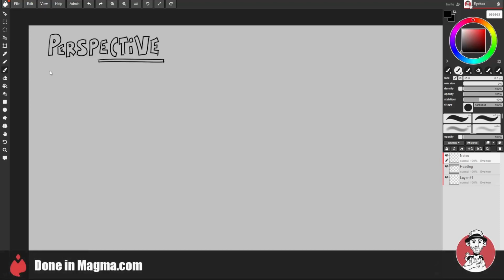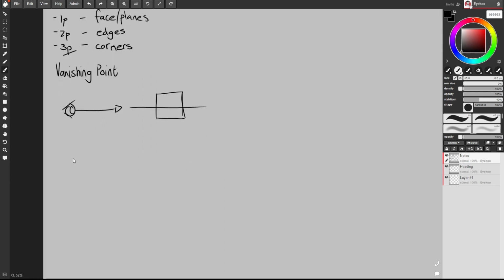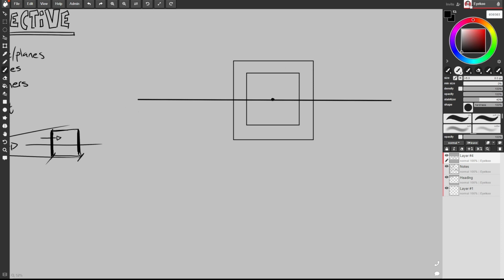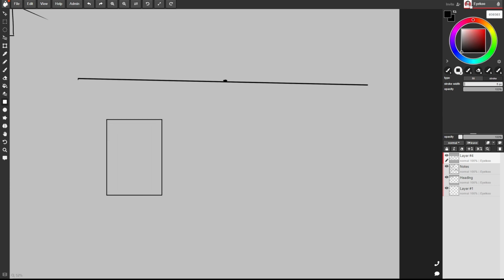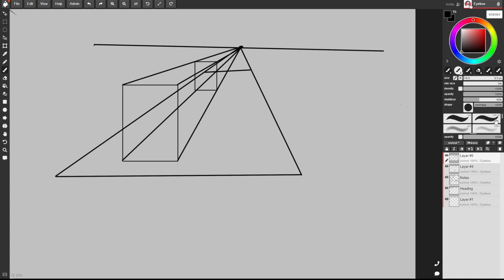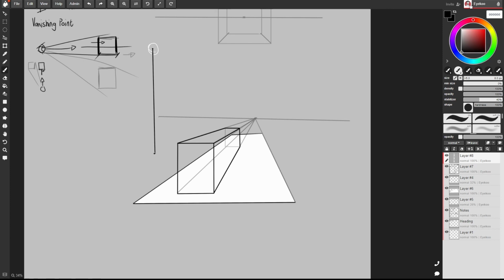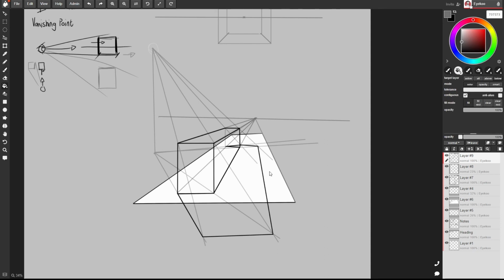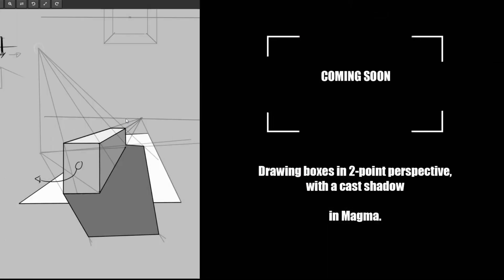Tutorial - How to draw a box in 1-point perspective with a cast shadow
Here's a quick video to take you through the basics of drawing boxes in 1-point perspective using Magma, a multiplayer online drawing and painting tool. You can do the same thing with a pencil and paper as well if you want to.

Perspective is one of the fundamentals of drawing that we all need to sharpen up on and keep in mind as we go forth on our digital art journies. It's not just about drawing boxes correctly, but understanding space, and how things will fit within a scene in a way that makes sense.

Magma is free to use so you can grab a friend and practice drawing a bunch of 3D boxes together on the same canvas.

The tablet I'm using during this demo is the XPPEN Artist 12 2nd Gen.